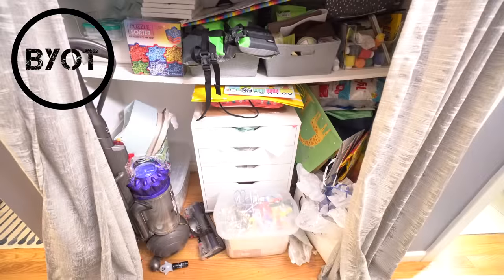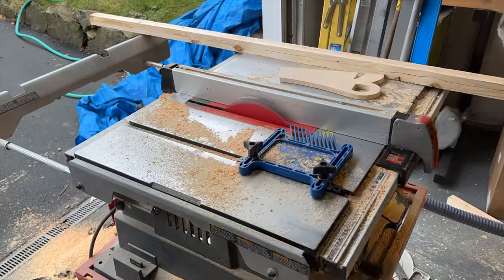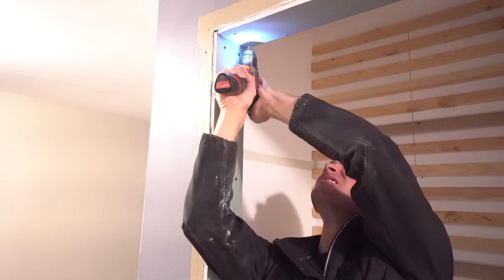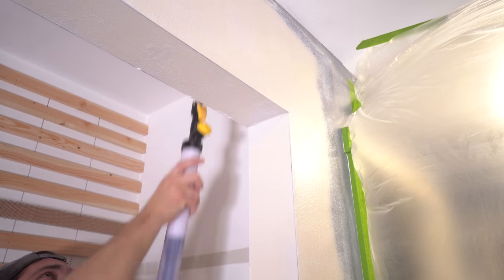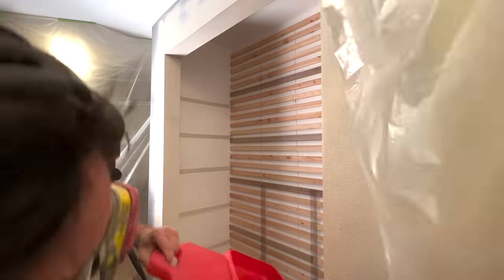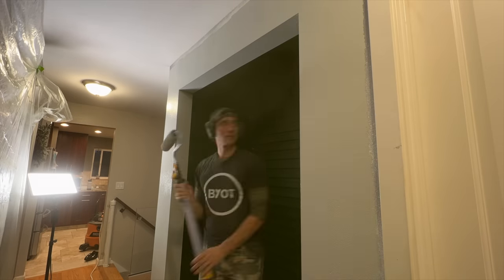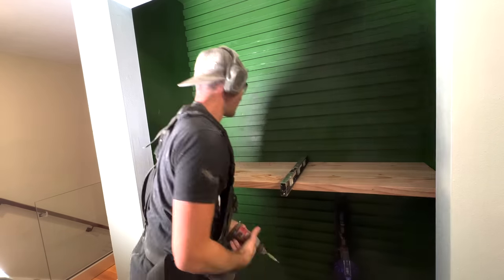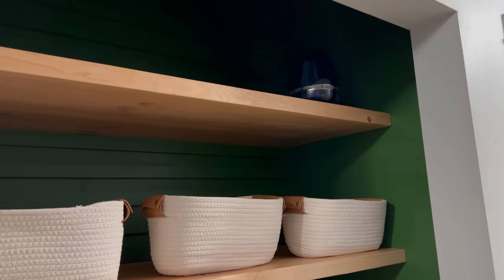DIY Custom Closet Organizer and Shelving System Guide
This DIY hallway closet makeover tutorial is all about how to transform your old hallway closet with an adjustable slat wall shelving system from start to finish. Bring Your Own Tools (BYOTools 181).

Tool List (Amazon Links):
-Wagner Flexio 3500
-Wagner EZ Roller
-Hopper Spray Gun
-Tape Measure
-6' Level
-Small Level
-Jig Saw
-Air Compressor
-16 ga Finish Nailer
-Table Saw
-Stud Finder

-Cheaper coiled Baskets

CHAPTERS:
0:00 - Intro
0:25 - Hallway Closet Demo
1:55 - Slat Wall Fabrication and Install
4:22 - Drywall Repair
9:05 - Shelf Fabrication
10:14 - Painting Tips
12:22 - Shelf Sanding, Finish and Install
17:04 - Finish Shots